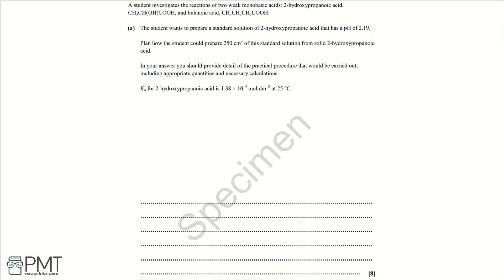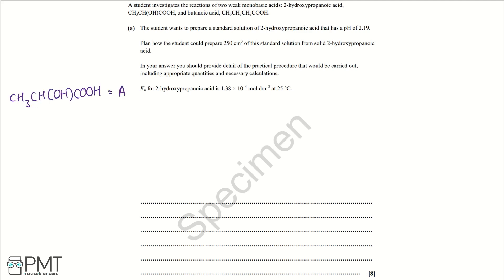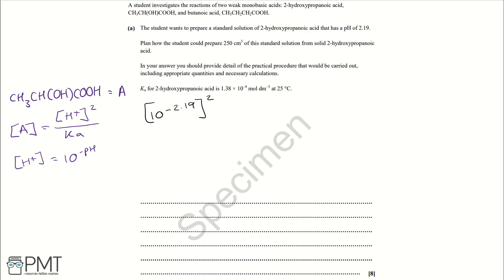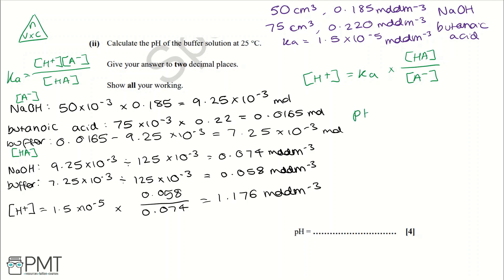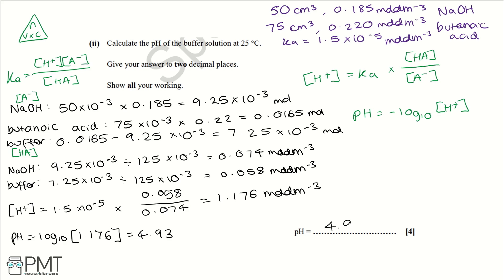Acids, Bases and Buffers - Q2 | Chemistry A-Level | PMT Education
This is the video solution for our Chemistry A-Level Acids, Bases and Buffers Questions by Topic. You can watch all the videos for this question set in this playlist